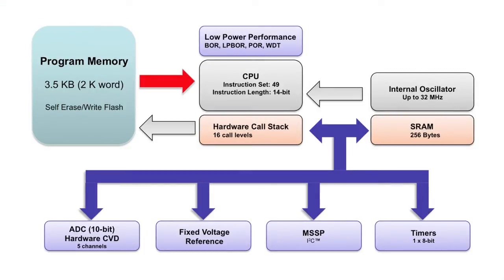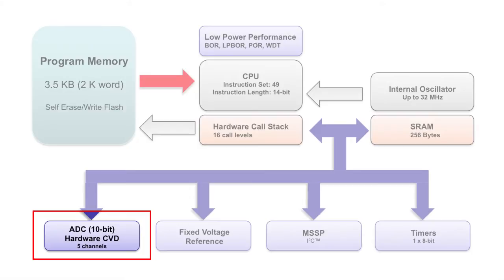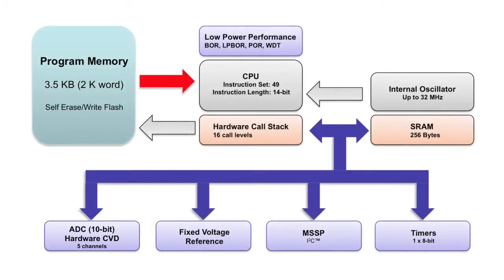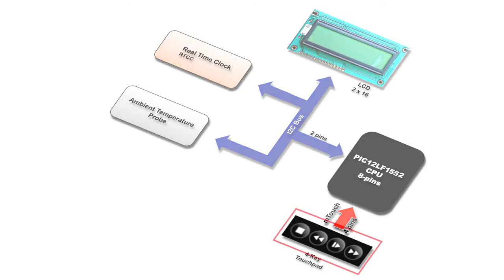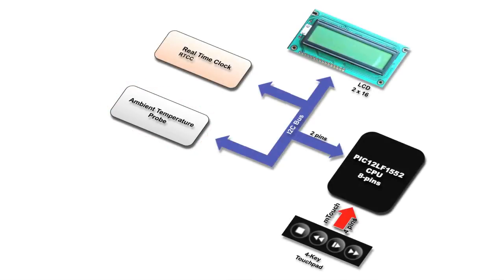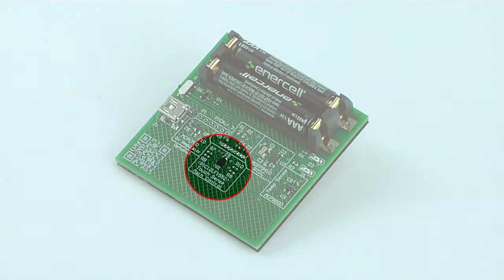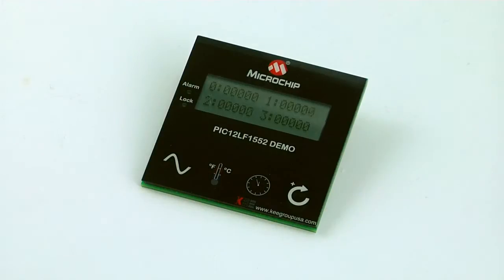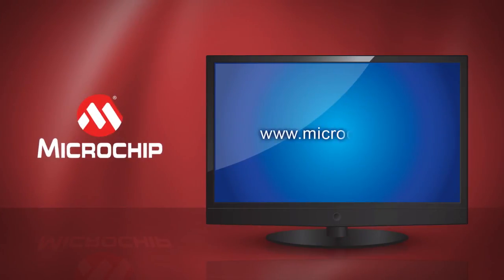Introduction to the PIC12LF1552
A quick overview of Microchip's Smallest and Lowest cost PIC MCU with I²C™. The presentation includes a demonstration application illustrating one of many utilizations of this microcontroller.